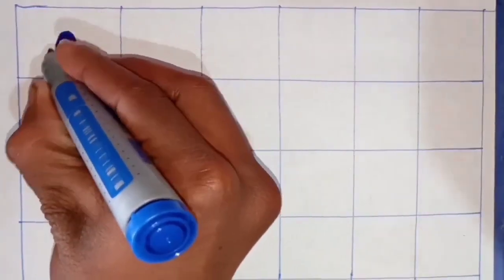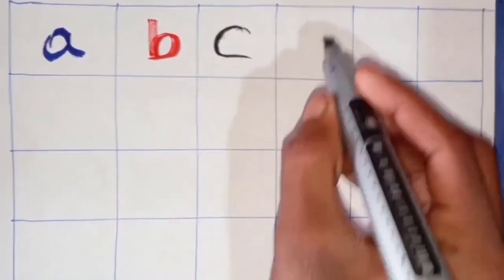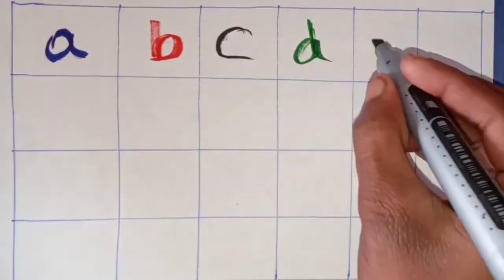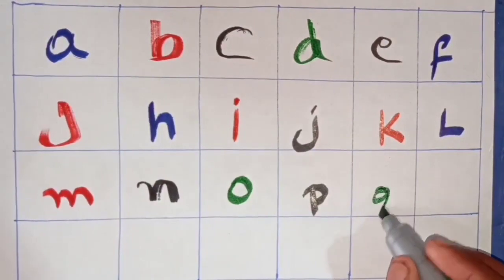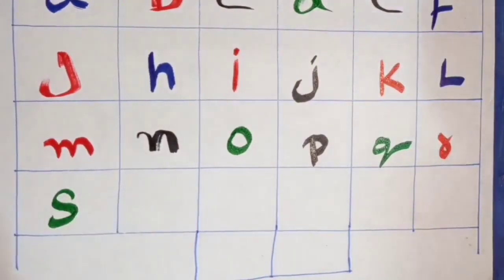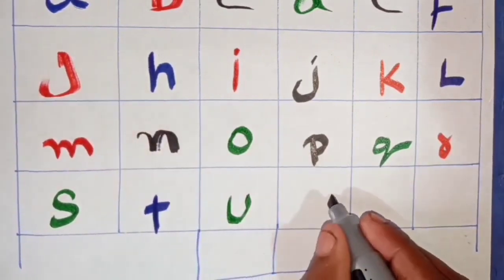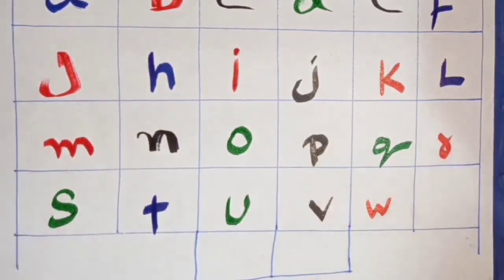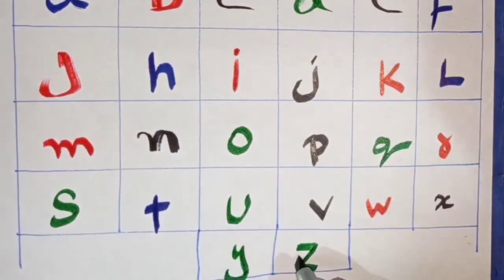learn to write small alphabet in cursive | learn to write small alphabets | small letters writing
🖋️ Learn to Write Small Alphabets in Cursive! 📝✨

In this fun and informative tutorial, we'll take you on a step-by-step journey to master the art of writing small alphabet letters in cursive. Whether you're a beginner looking to improve your handwriting or simply interested in learning a beautiful and flowing script, this video is for you!

🔍 What You'll Learn:

Basic strokes for each small cursive letter.
Proper letter formation and connections.
Helpful tips to maintain consistency and fluidity.
🎓 Ideal for Beginners:
No prior experience required! We'll start from scratch and guide you through the entire process. Grab a pen and paper, and let's get started on this exciting writing adventure!

⌛ Practice Makes Perfect:
Remember, mastering cursive writing takes practice and patience. The more you write, the better you'll become! Stick with it, and you'll soon see remarkable improvements in your cursive small letters.

We regularly upload content to help you enhance your handwriting skills!